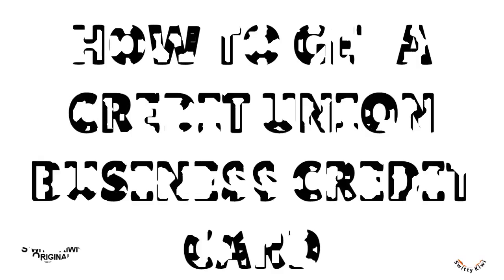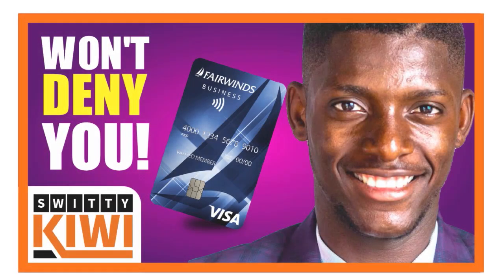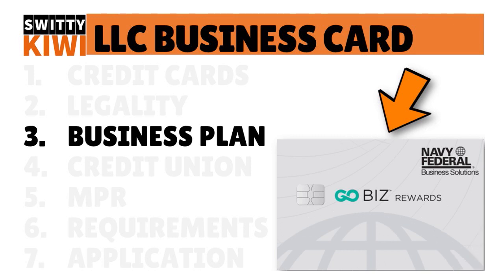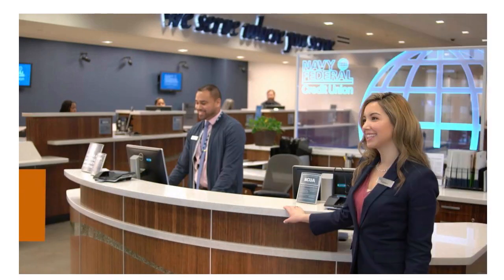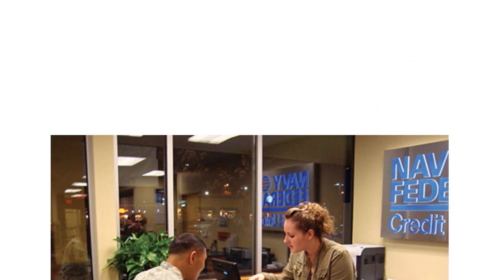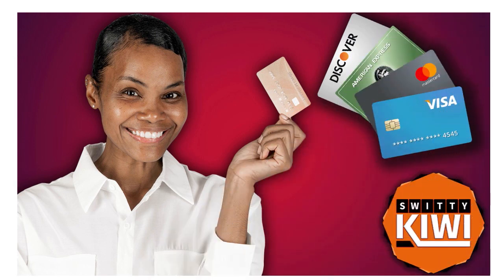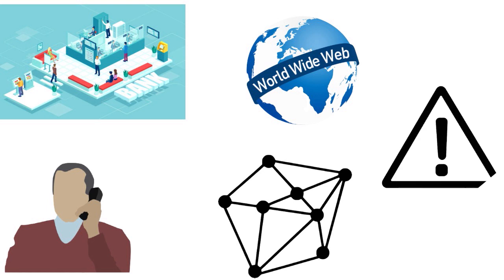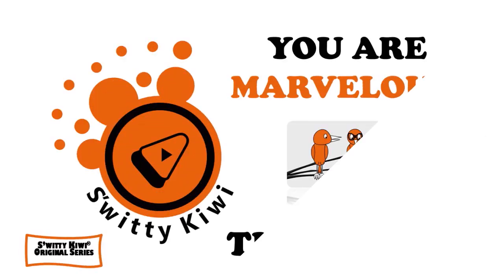CREDIT UNION BUSINESS CREDIT CARD FOR NEW LLC: How to Get a High Limit and Low APR 🔶 CREDIT S3•E118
CREDIT UNION BUSINESS CREDIT CARD FOR NEW LLC: How to Get a High Limit and Low APR Easily and Quickly. Have an LLC and need a massive business credit card from a credit union? Watch.